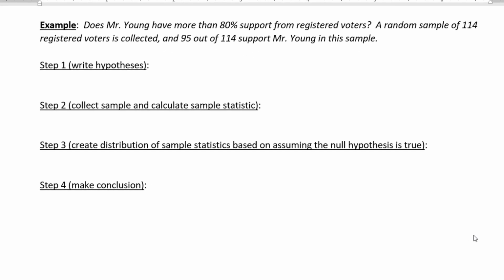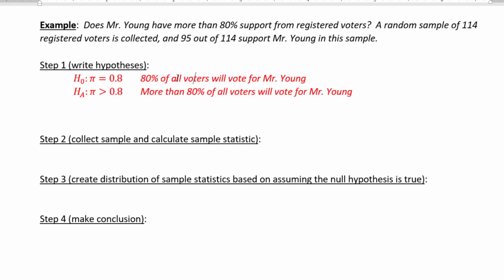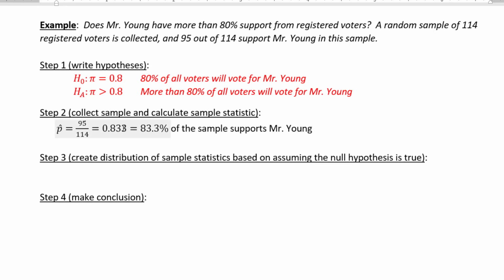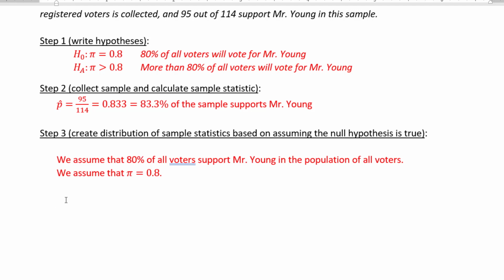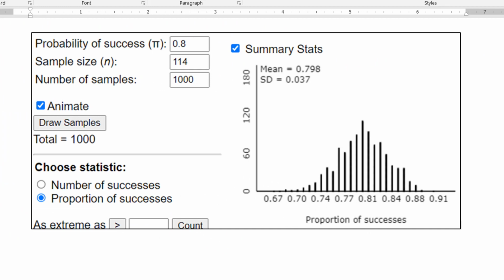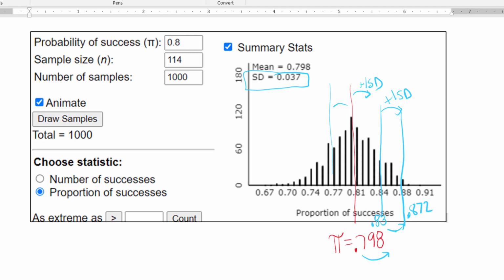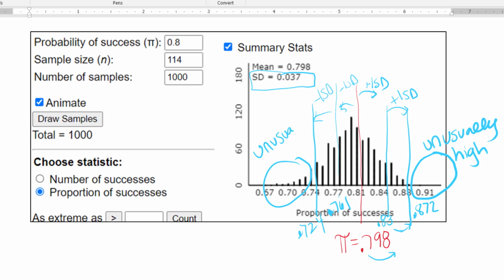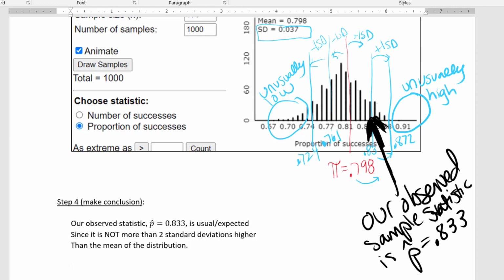hypoth test example with 2 standard deviaion rule (no p-value yet)